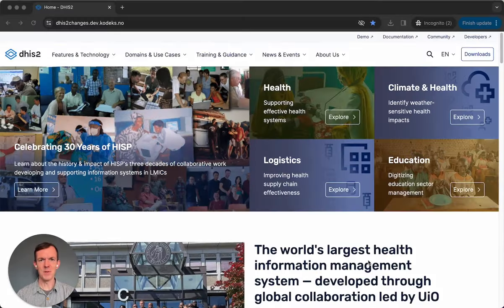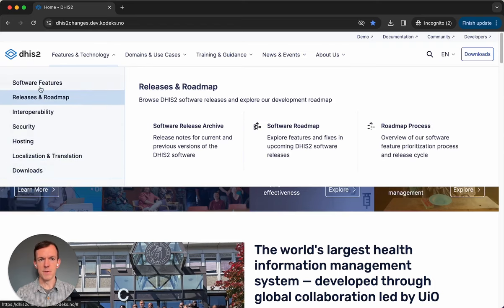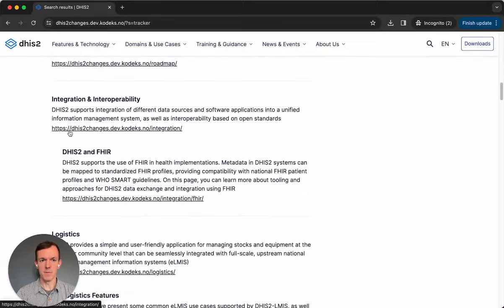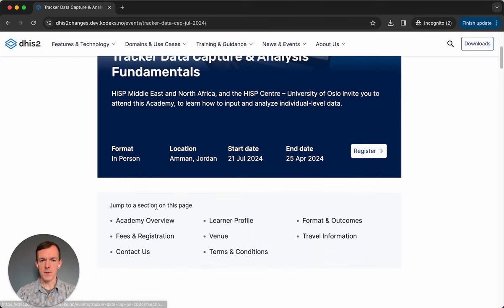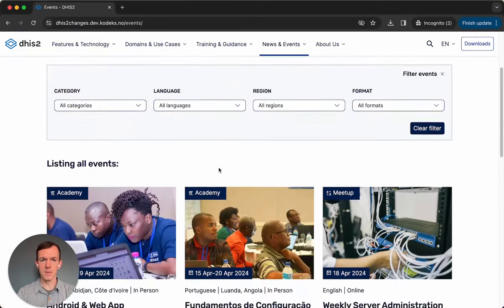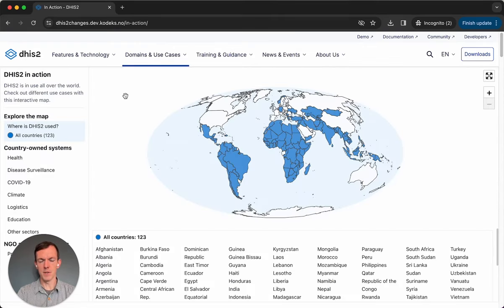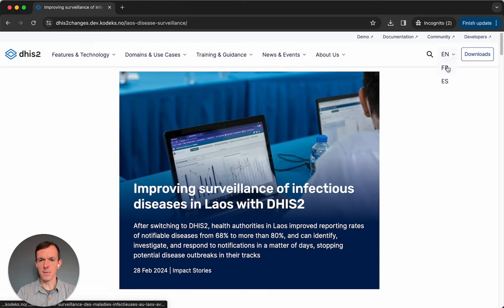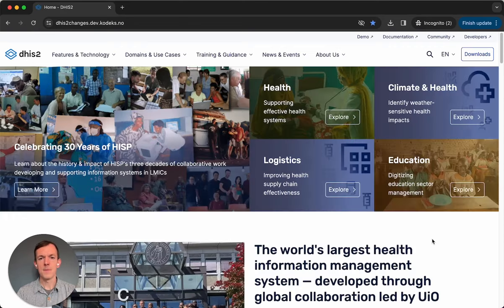Explore the new & improved DHIS2.org website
Check out the new look and improved functionality of the dhis2.org website in this guided walkthrough! Here are some of the big changes:
- New homepage banner design
- Improved menu structure
- Improved search
- New events pages & events calendar
- All pages translated into French and Spanish

Song: Alpenglow
Artist: Phello